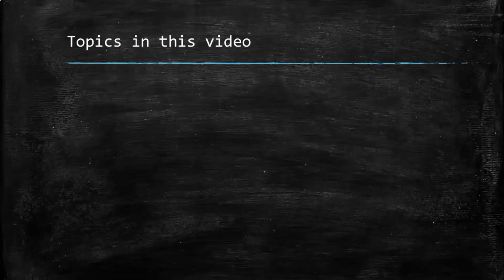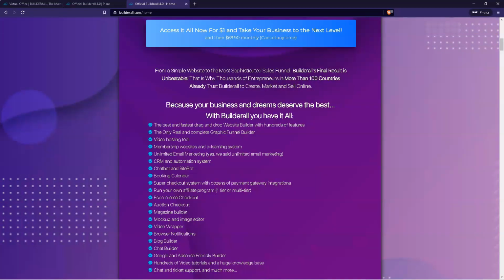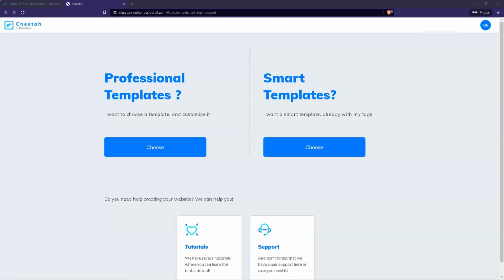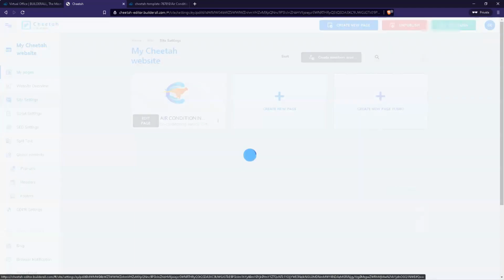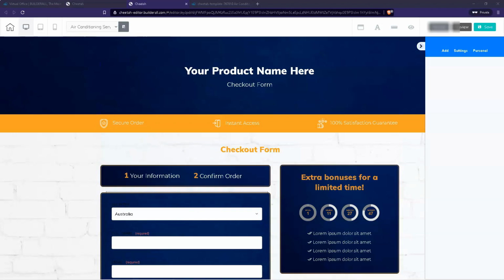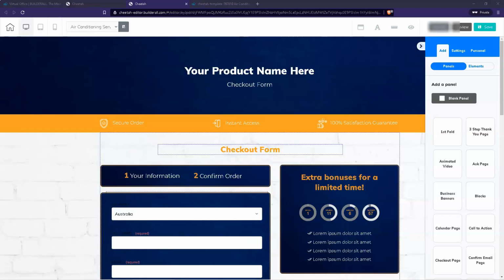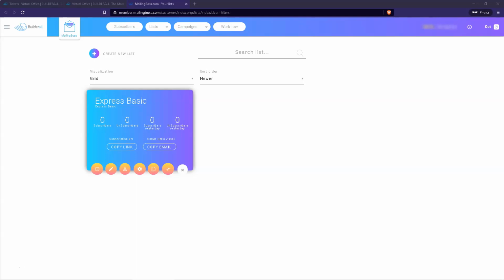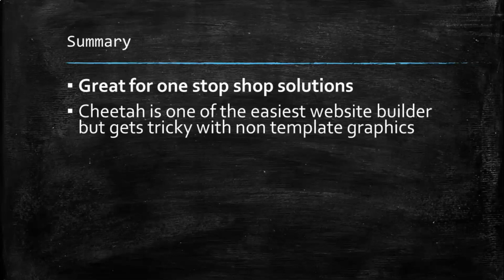BuilderAll version 4 honest review - Episode 24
BuilderAll claims to be the one platform that consolidates all your internet marketing needs. This short video review will help you form an opinion on their claim.

You can?